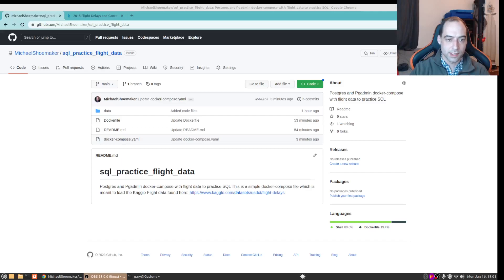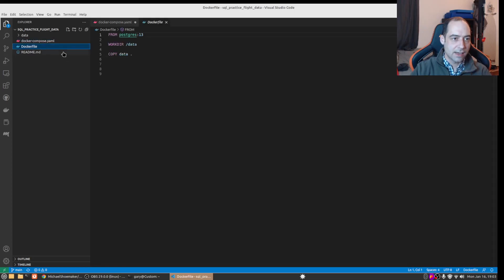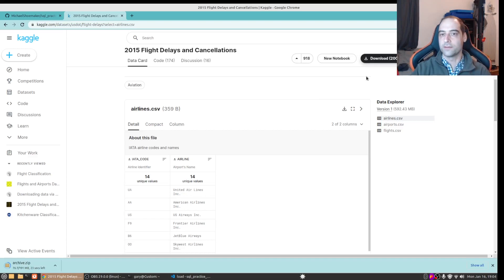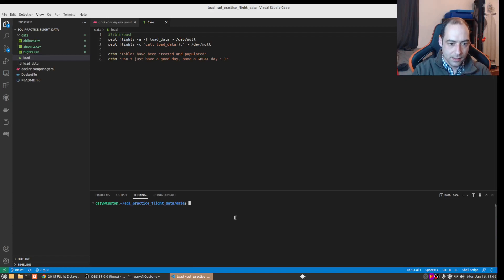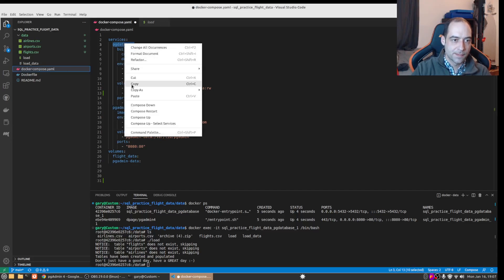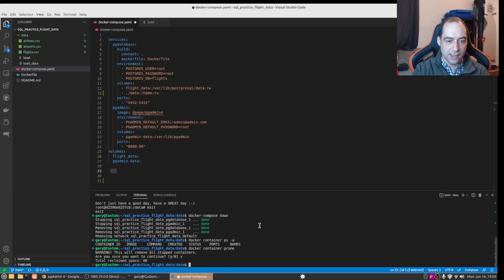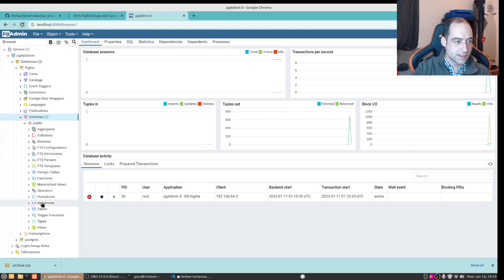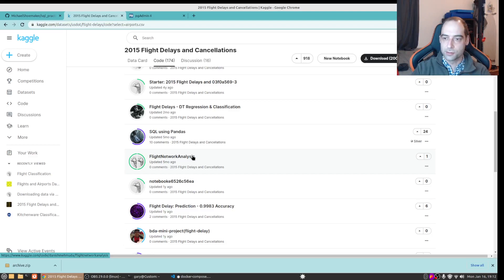Local setup of Kaggle Flight Delay Data in PostgreSQL with Pgadmin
This video is a quick run through of how to run a docker-compose file which creates a Postgres and Pgadmin container and populates it with Kaggle's 2015 Flight Delays and Cancellations Dataset.